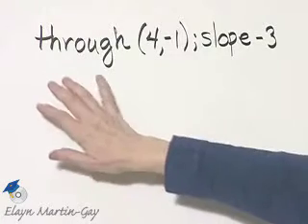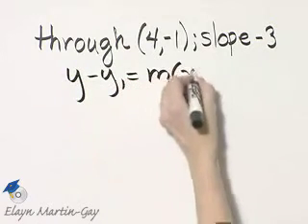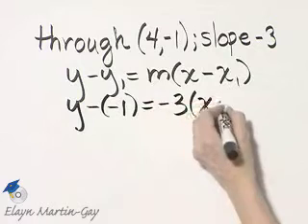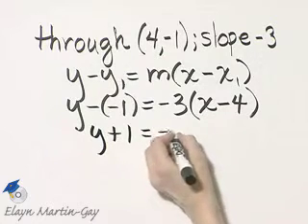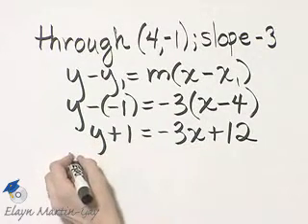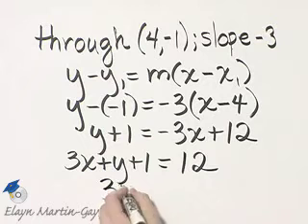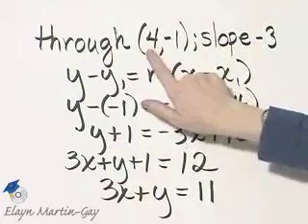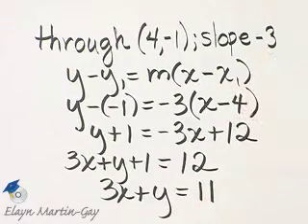Martin-Gay Intermediate Algebra 6th Ed. Ch 3 Ex 13